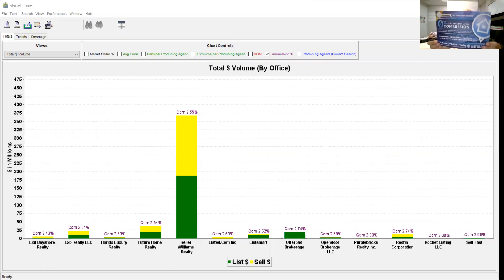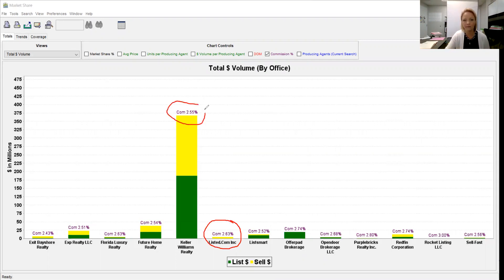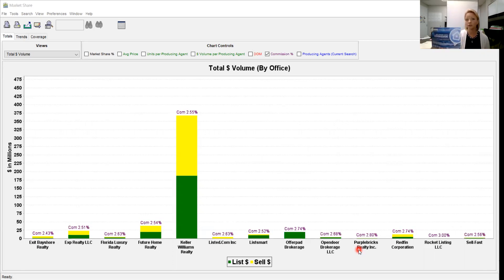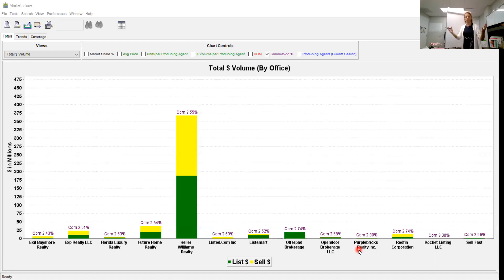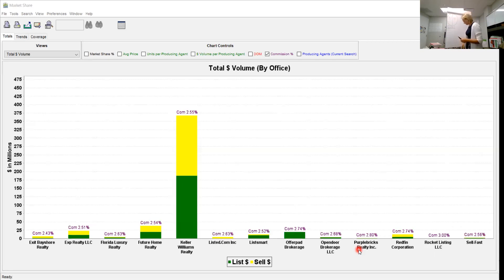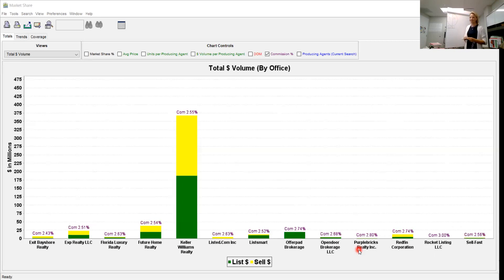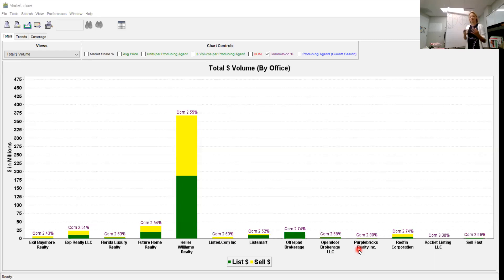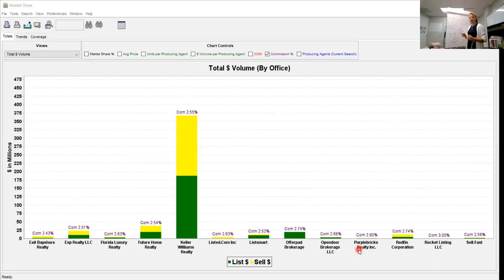Protecting Your Commission Against Discounters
Discounters are not charging what they are advertising.  Jessica Fox of KW Clearwater pulls actual MLS data to show the true cost of listing with a discounter.  The % includes commission and hidden fees.  At 3:00 Jessica also role plays how to defend your commission against a 4% fee.